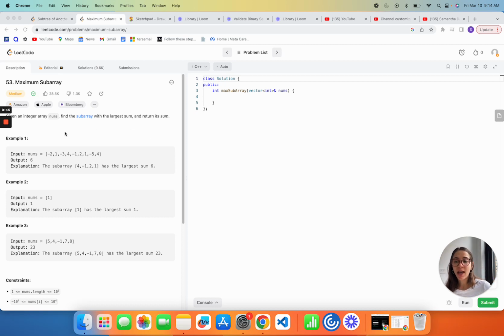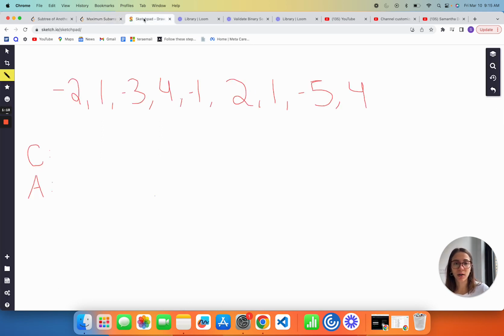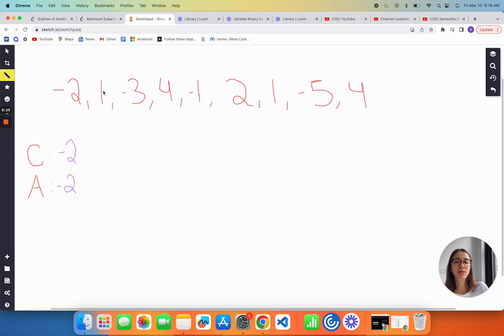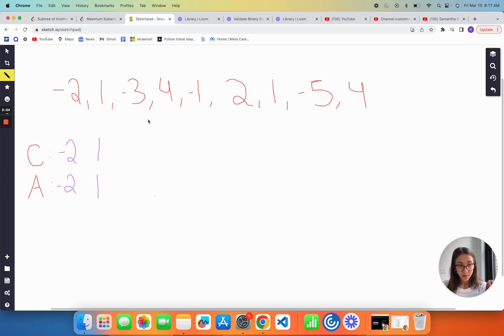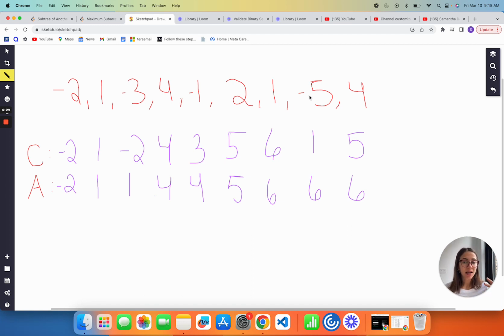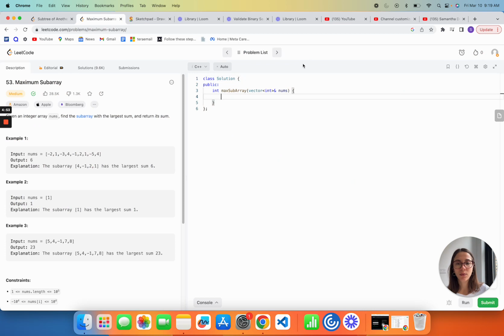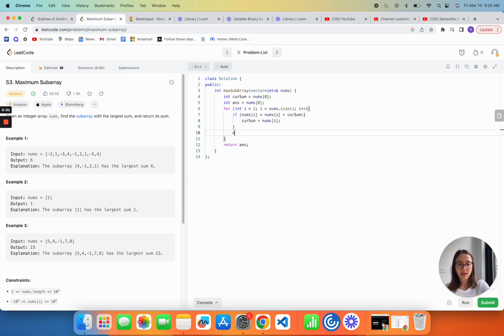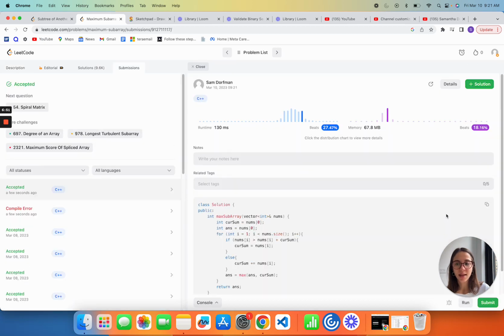Maximum Subarray LEETCODE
How to solve maximum Subarray leetcode